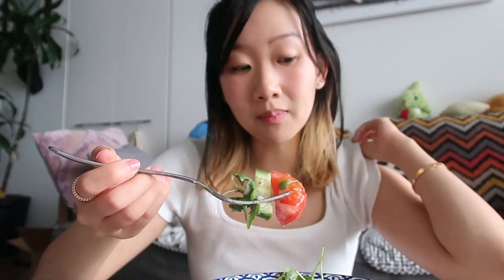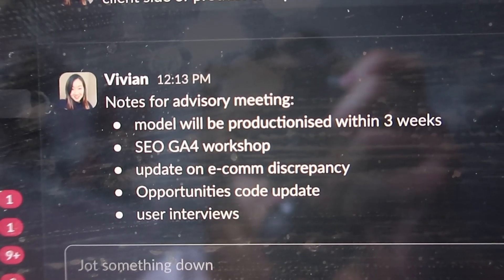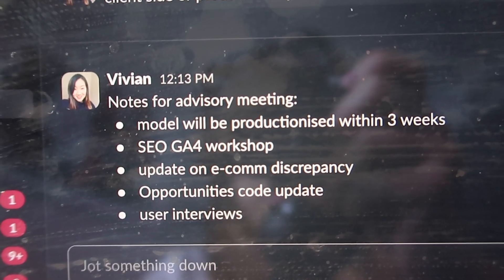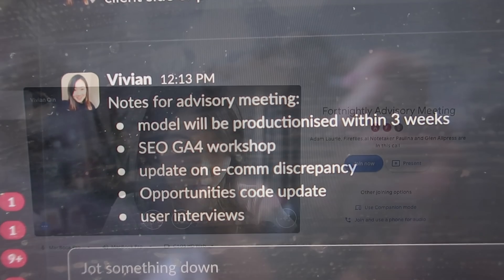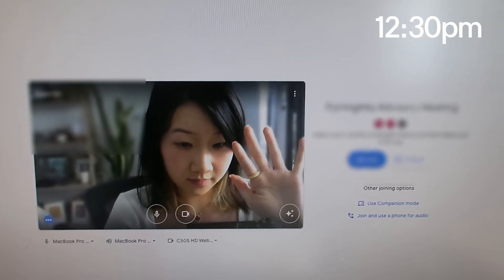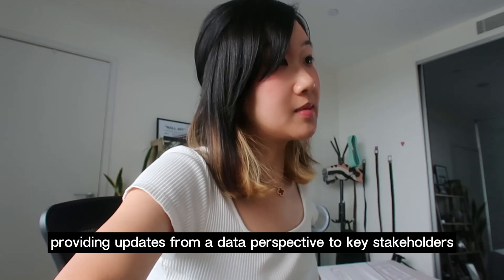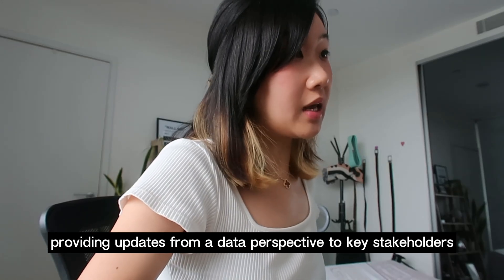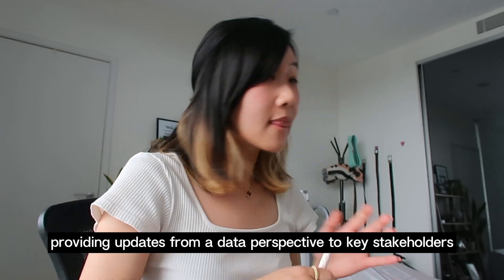Day in the Life of a Data Scientist | My Workflow and Frustrations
welcome to another day in my life as a data scientist in Sydney! I share my typical project workflow as well as some of my frustrations working in this field.

4380